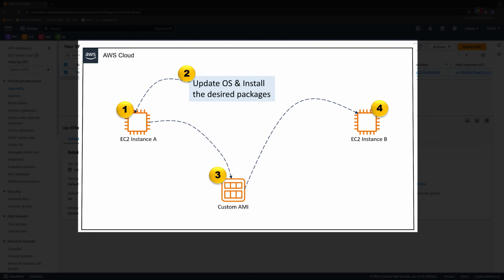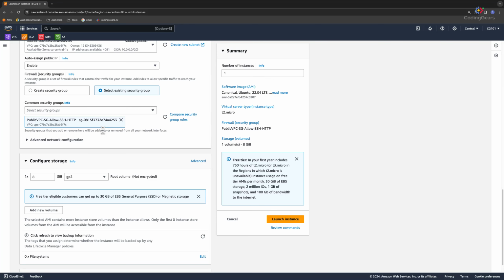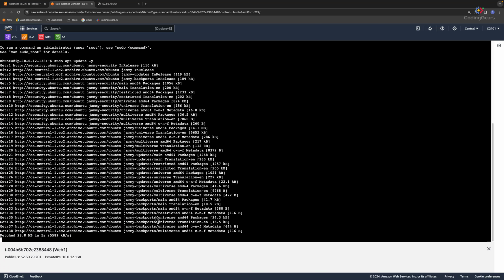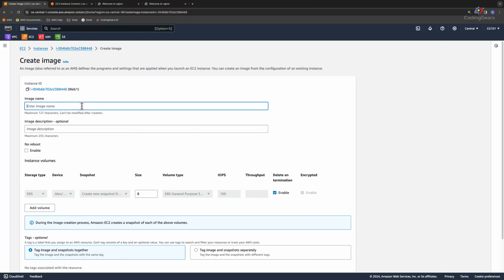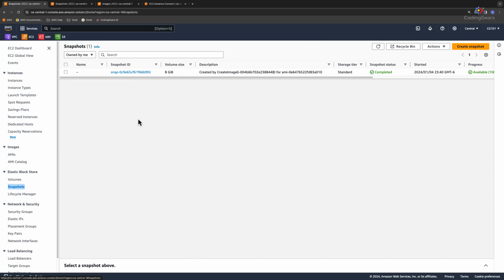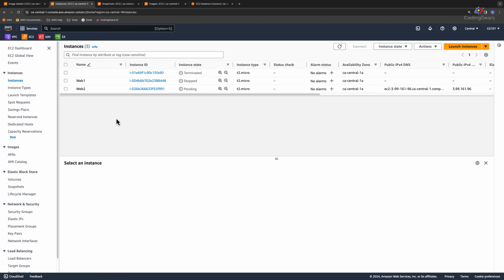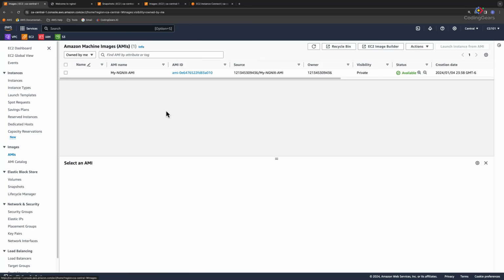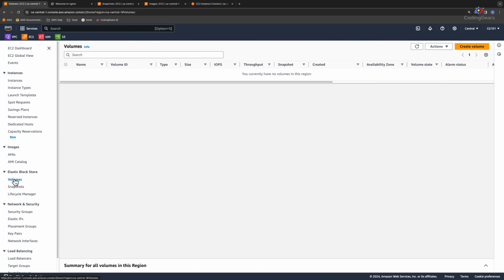Creating a custom AWS AMI using EC2 instance Solution